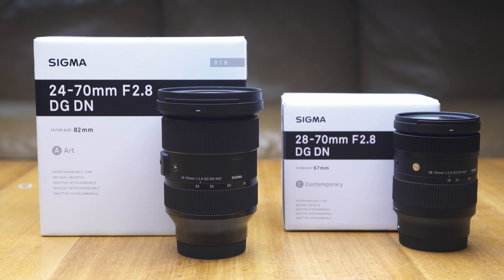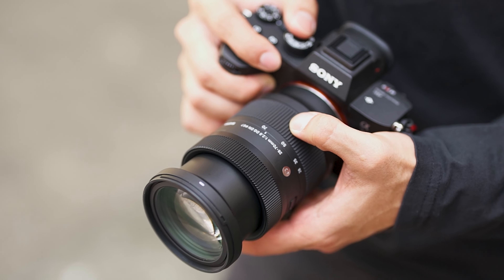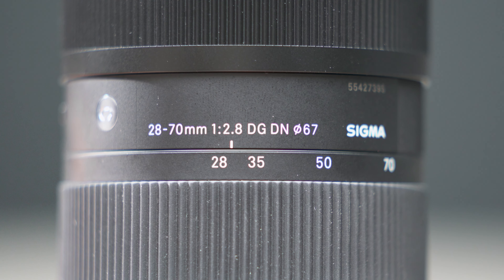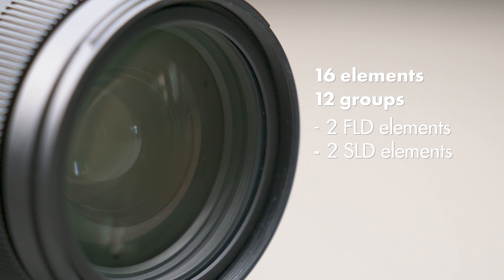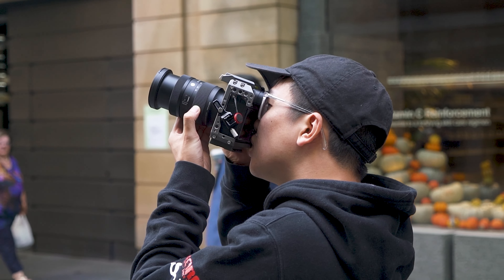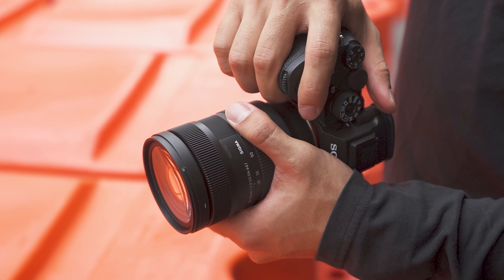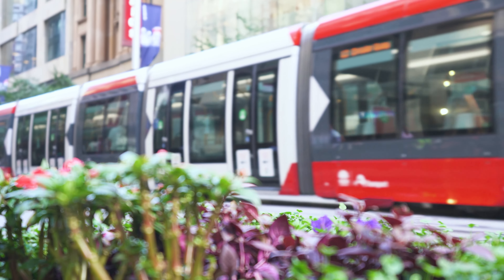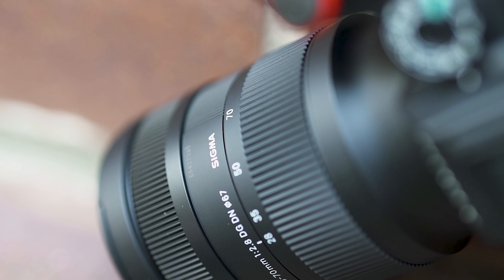SMALLEST and most AFFORDABLE Everyday Lens?! | Sigma 28-70mm F2.8 DG DN Contemporary Lens Review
In this video, Andrew reviews the compact and lightweight SIGMA 28-70mm F2.8 DG DN lens - a versatile focal range and a constant F2.8 aperture. He also compares Sigma 28-70mm with the fabulous Sigma 24-70mm Art lens. With a diverse range of wide-angle and medium focal length, this lens is ideal for everyday shooting. Made for Sony E-mount mirrorless cameras and the Panasonic/Leica-L mount alliance, you can expect this lens to perform in even the most challenging of shooting environments. Take a look at what we thought of the exciting lens in our latest Georges Cameras TV review.

The Sigma 28-70mm F2.8 DG DN lens aligns with other Contemporary lenses' design ethos to ensure optimal quality in a neat package. If you're looking for a compact and lightweight standard zoom, you cannot go wrong. The lens barrel is constructed with durable materials and premium finishes. The focus ring is ridged and has a smooth glide for fine manual control. Plus, it only weighs 470g!

The SIGMA 28-70mm F2.8 DG DN Lens was manufactured to be closely aligned with the SIGMA 24-70mm F2.8 Art Series lens. While you're not getting the wider angle, the lens is just as consistent when it comes to focusing. Plus, the 24-70mm is much bigger and heavier due to the additional elements inside. When using the lens for the first time, you'll notice the focus locks in quickly. This speed is all thanks to the precision stepping motor autofocus system, which many Sigma professionals swear by. So expect to be able to capture fast-moving subjects within close range.

The SIGMA 28-70mm delivers outstanding image quality. Edge to edge sharpness is ensured. What's more, the constant F2.8 aperture ensures both adequate light and subject separation throughout the zoom range. Sharpness and detail are obvious, as is the way in which background elements are softened and blurred. But it’s advised to stop down to F4 for complete sharpness across the frame.

The fact that you're getting dust and moisture-resistant lens at an affordable price tag should be a big enough reason to go for this lens. Regardless of what style of photography you enjoy, the Sigma 28-70mm F2.8 DG DN Lens is a winner. So do yourself a favour and upgrade your kit lens to something that will give you the optical quality, speed and build quality that you demand. Come on into Georges Cameras in Sydney and, check out the lens for yourself. Or, order online for Sony or Leica-L mount here: